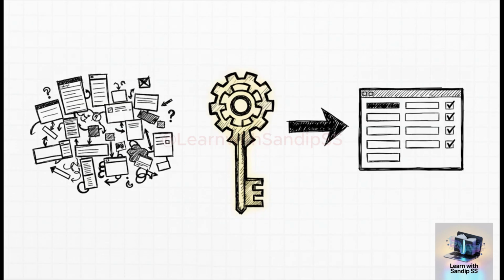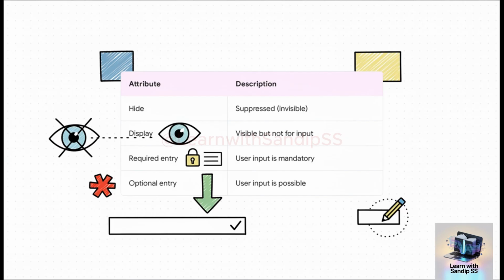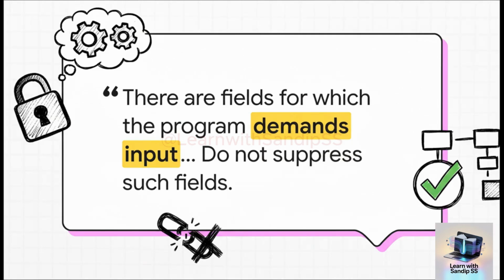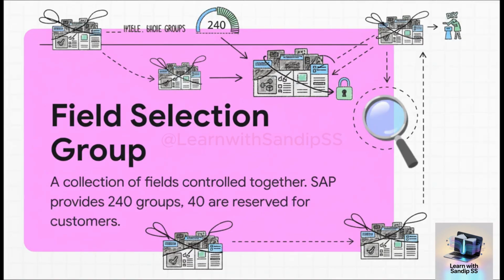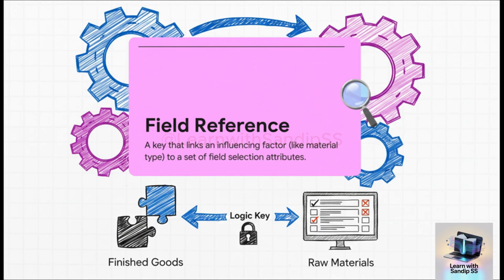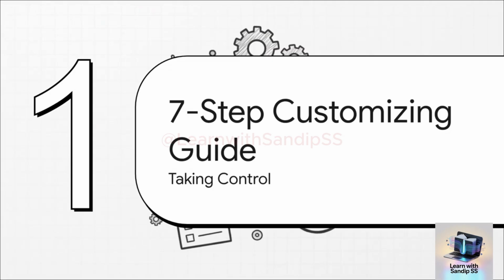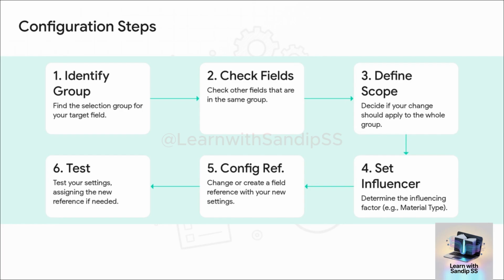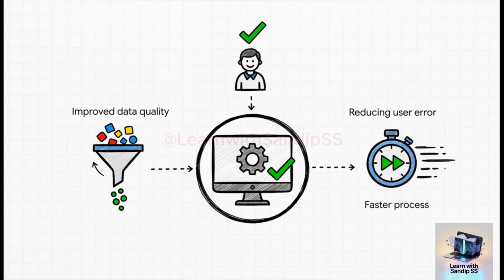SAP S4HANA Materials Management Setting Up Field Selection for Material Master